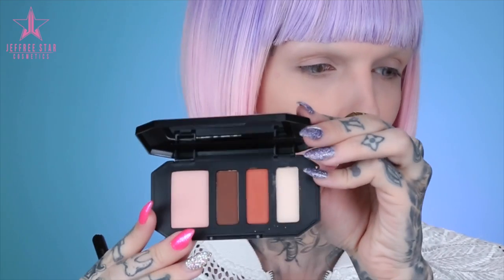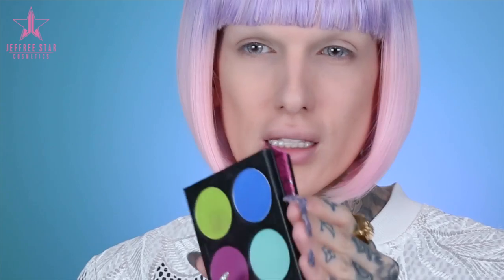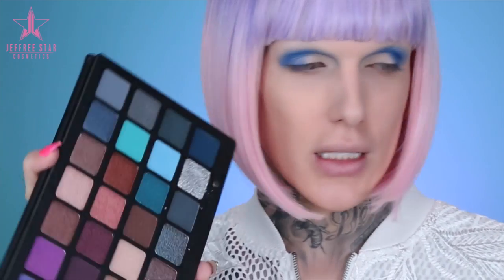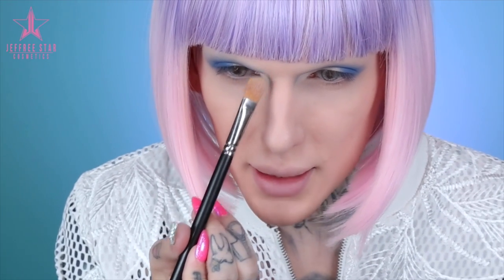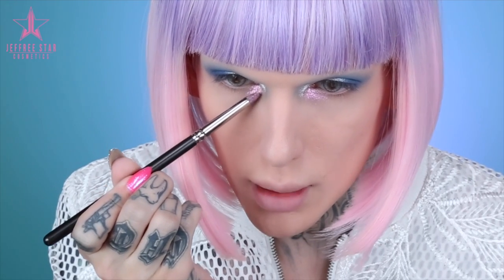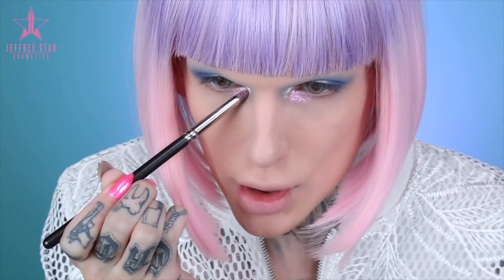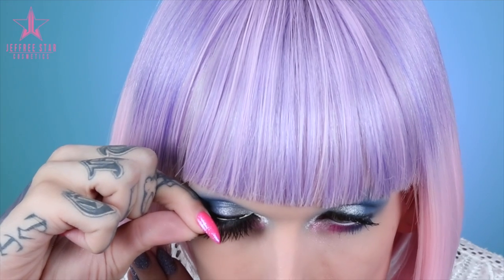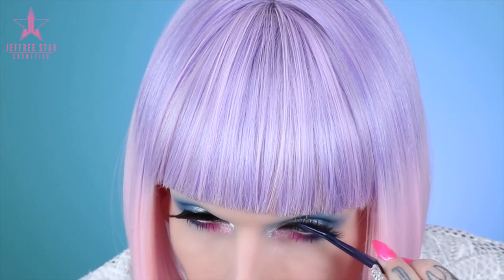PASTEL GOTH Makeup Tutorial | Jeffree Star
HEY MAKEUP ADDICTS! I asked everyone on Twitter what kind of look I should film next, and everyone said something DRAMATIC with a dark lip! I took inspiration from the “pastel goth” look I’ve seen countless times on tumblr and pinterest and gave it that “Jeffree” twist… Leave a comment below and request my next look! XO

► Come shop my brand all weekend (May 7-8th) and meet me!

FACE:
La Mer - The Moisturizing Soft Cream
Guerlain - L’Or Radiance Concentrate
Kat Von D - Lock-It Tattoo Foundation (Light 42)
Dior Airflash - Shade 200
Kevin Aucoin - Sensual Skin powder foundation
Laura Mercier - Invisible Pressed Setting Powder

HIGHLIGHT & CONTOUR:
Kat Von D - Shade + Light contour palette
Burberry - “London With Love” blush highlighter
Jeffree Star Cosmetics® - Skin Frost™ “Ice Cold"

EYES:
Kat Von D - Shade + Light Eye “Rust” contour quad
Sugarpill - Pro Palette (Velocity, Dollipop)
Natasha Denona - Eyeshadow Palette #28
Inglot #111 pigment shadow
MAC Cosmetics “Smolder" eye pencil
MAC Cosmetics “Fascinating" eye pencil
Too Faced - Better Than Sex waterproof mascara
Sugarpill - “Heiress” lashes
Duo latex lash glue

SETTING SPRAY:
Make Up For Ever - Mist + Fix & Urban Decay All Nighter

BRUSHES USED:
Beauty Blender
Chanel #19 blender brush
MAC #252 blending brush
MAC #217 blending
MAC #219 pointed brush
Morphe - M508
Sugarpill - tampered blending
Morphe - M507
Chanel #7 powder brush